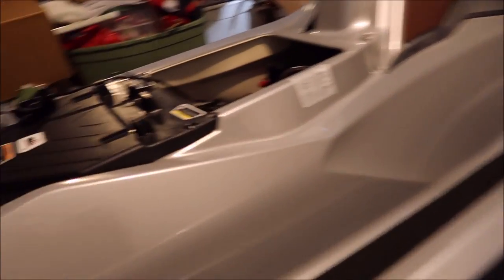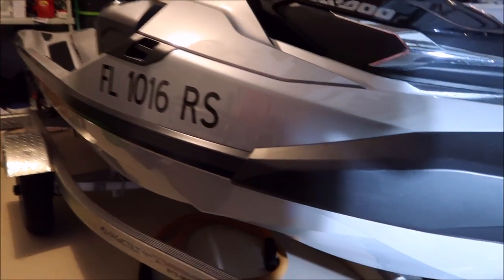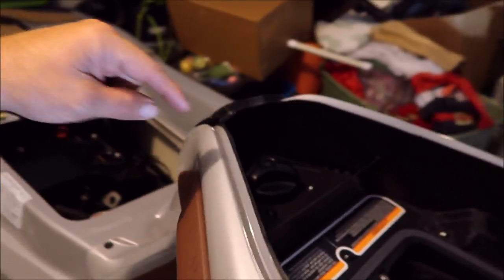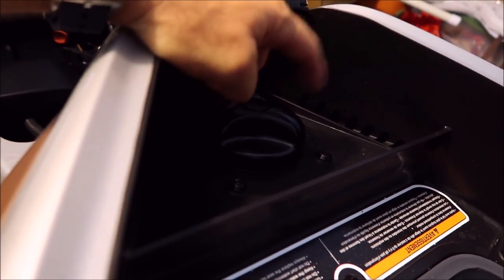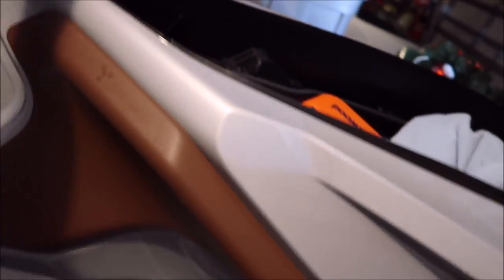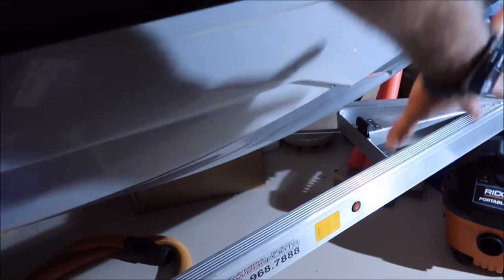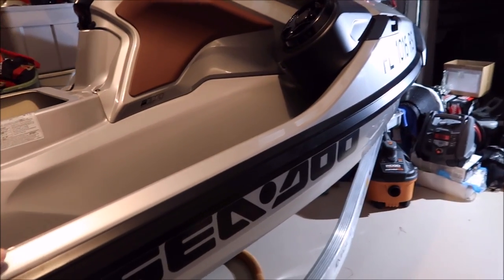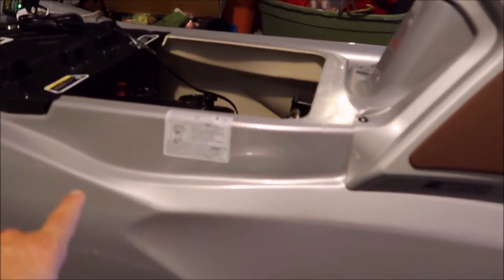2018 SEA DOO GTX 300 LIMITED HOW TO IDENTIFY HULL CRACKING AND CMTECH FINISH CRAZING ON ST3 HULL